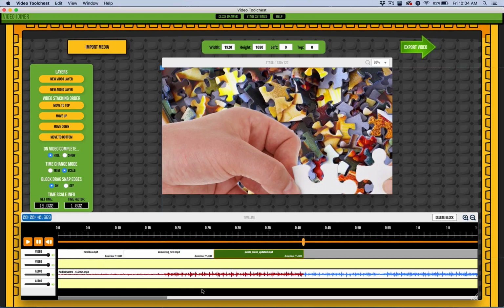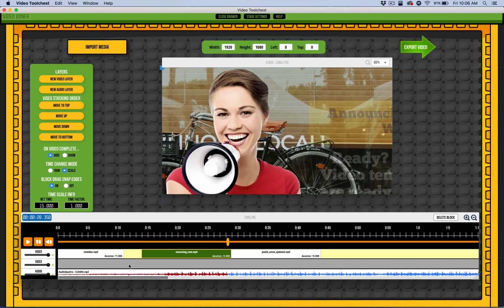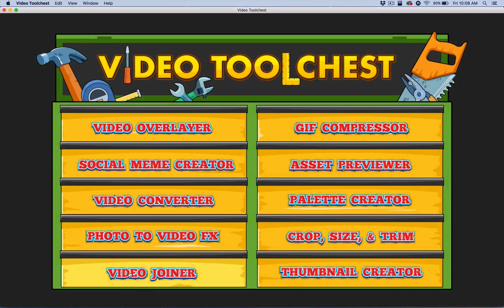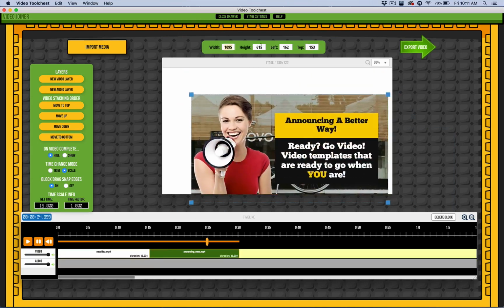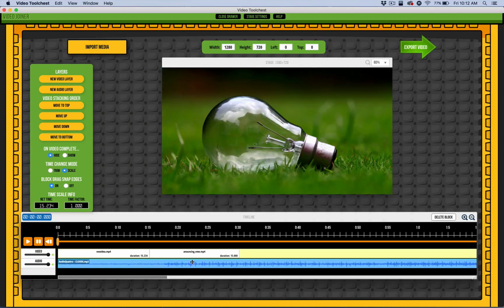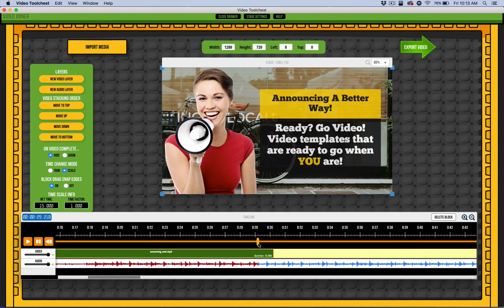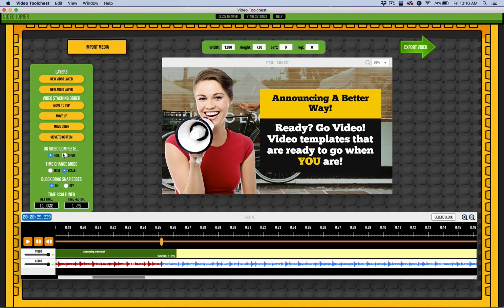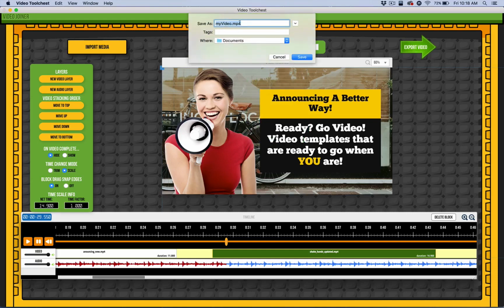Using Video Joiner with Ready? Go Video! Templates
Check out Ready? Go Video!